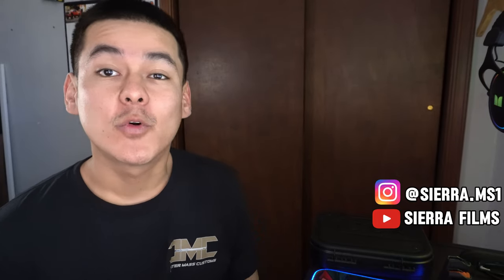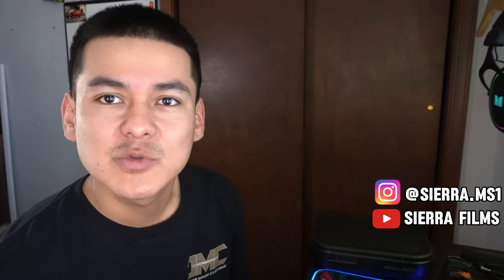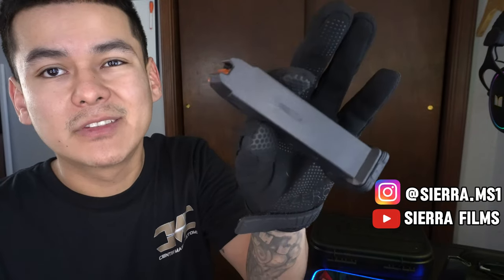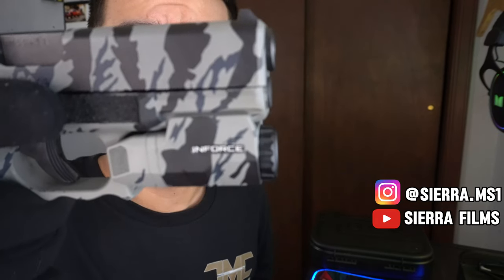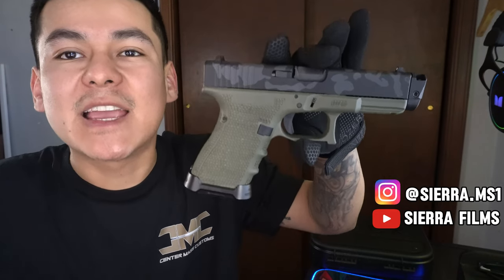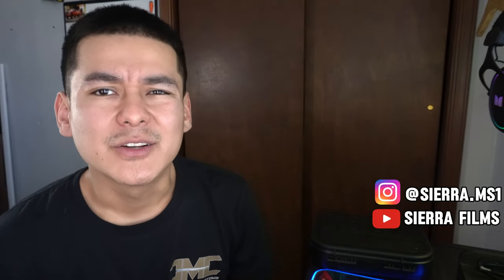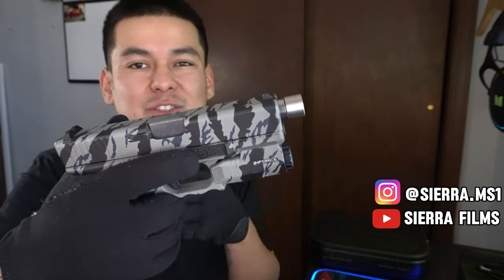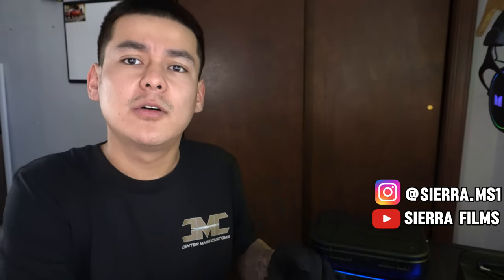3 GLOCKS FOR THE PRICE OF 1? $450